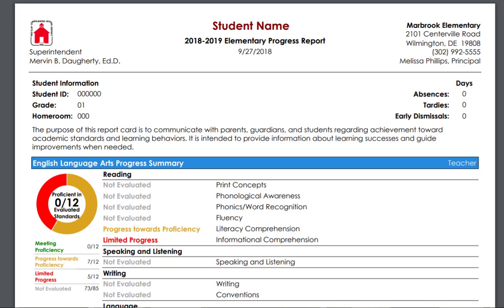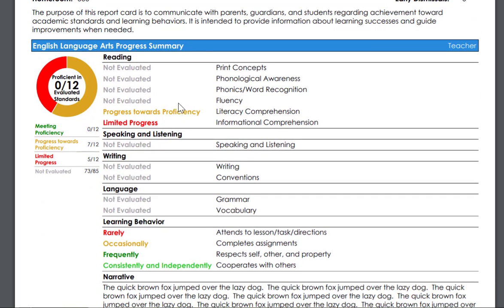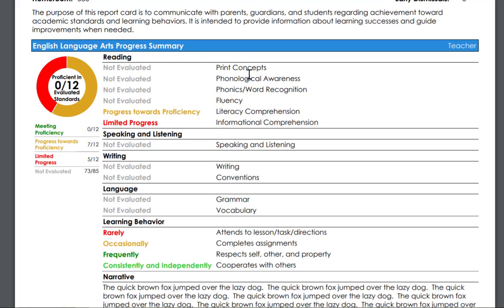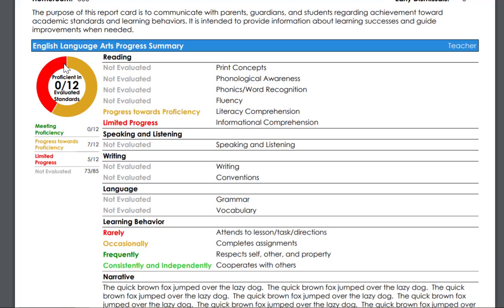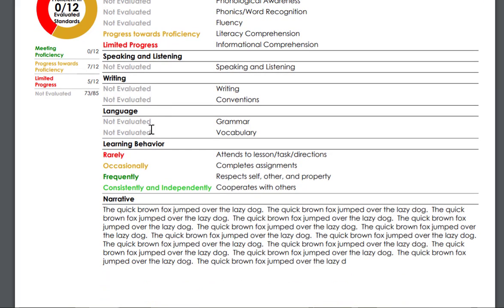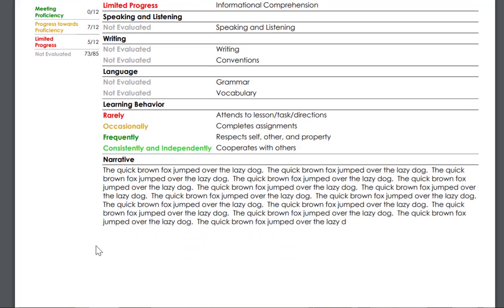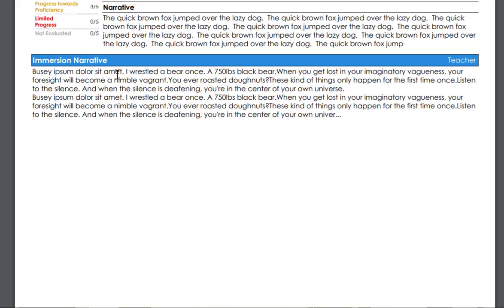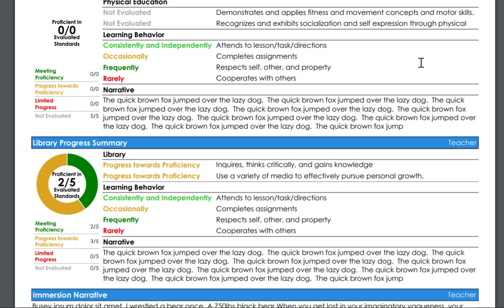Red Clay Progress Report